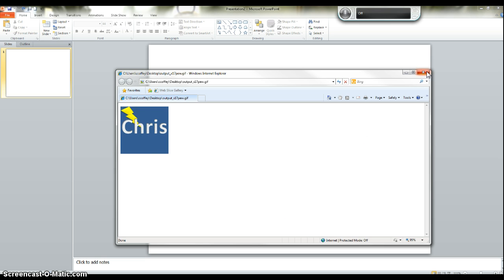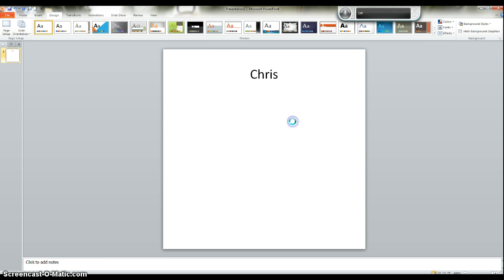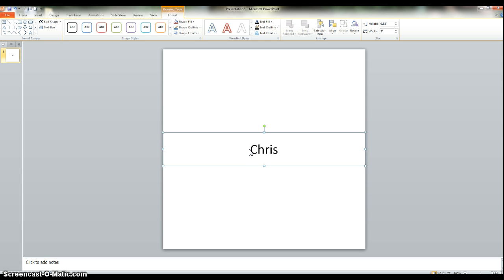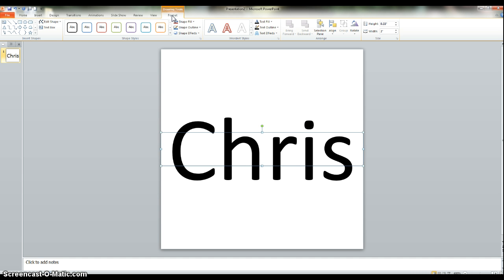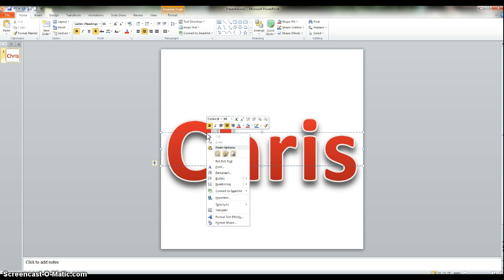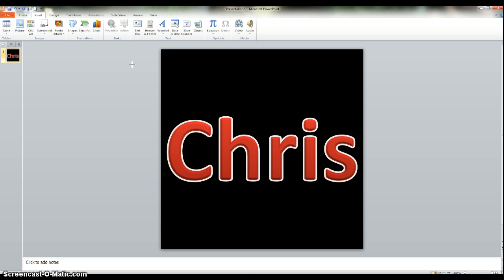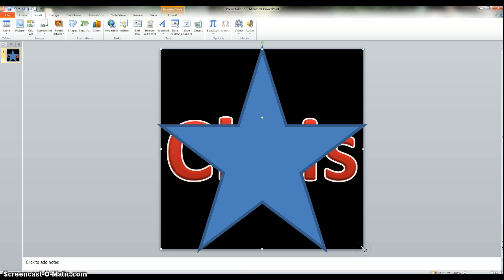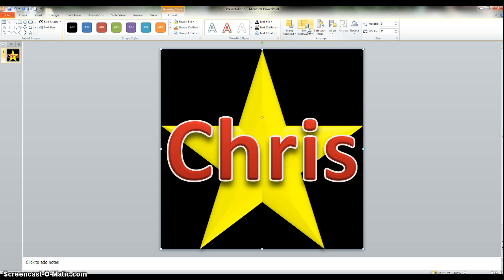Make an animated gif with your name- Part 1